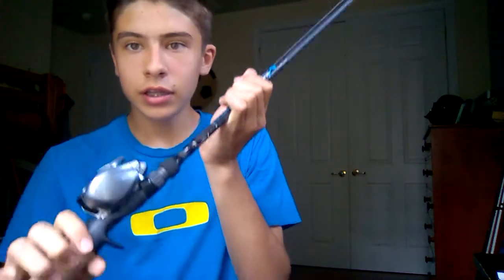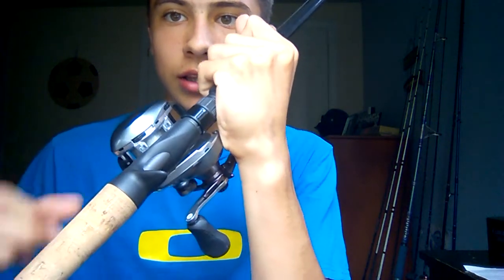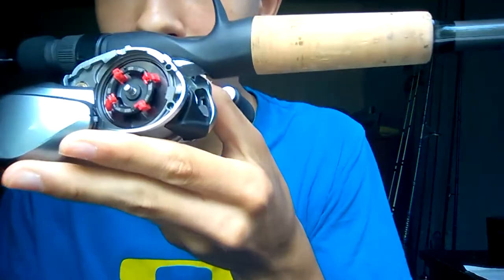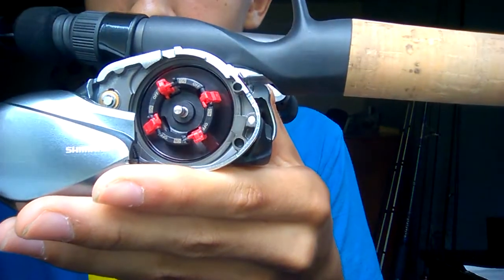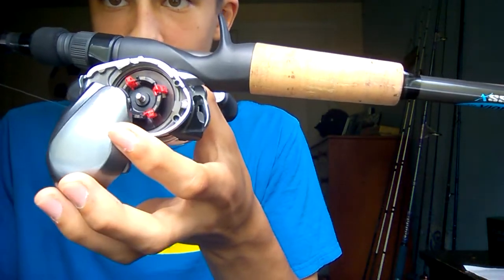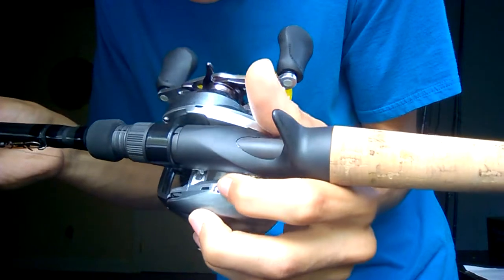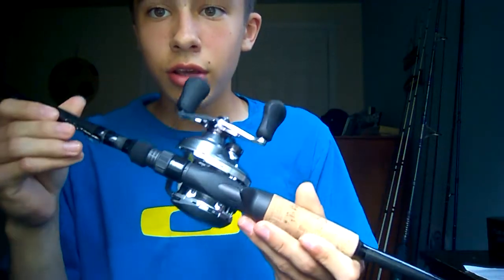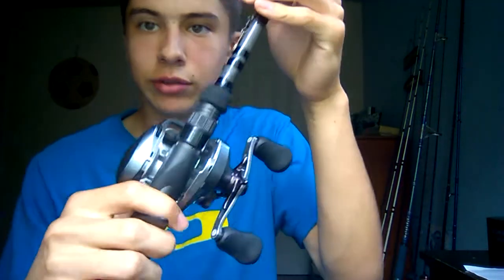How to Operate the Centrifugal Braking System on the Shimano Curado 200i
A quick video on how to adjust the braking system on a shimano curado.